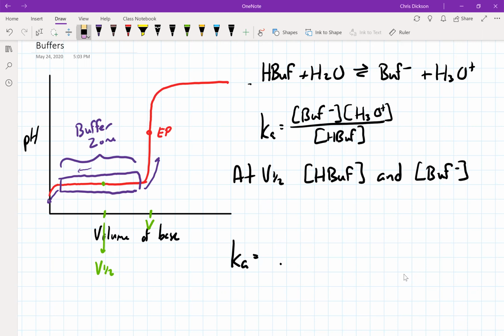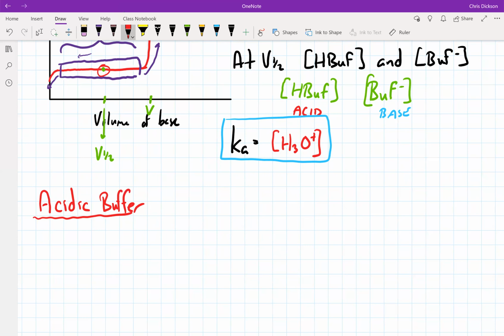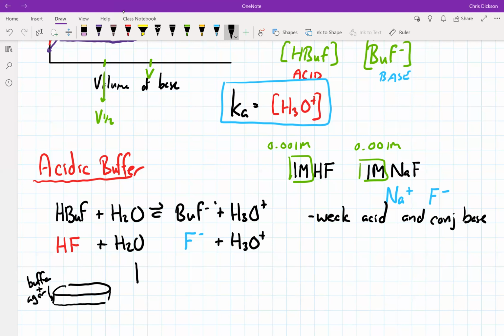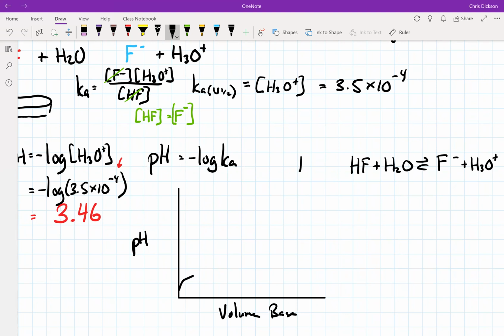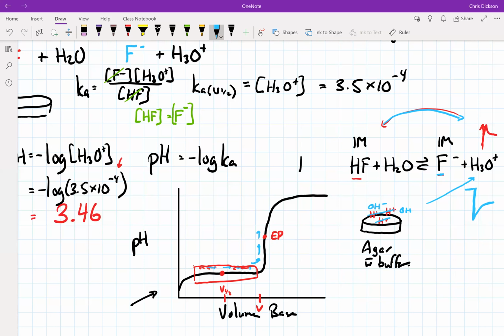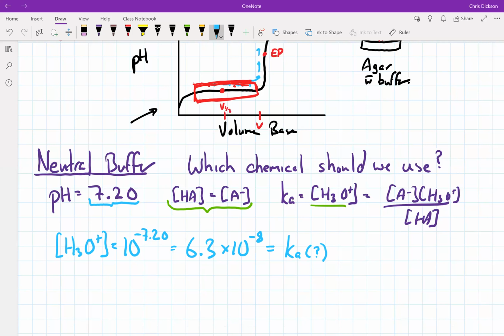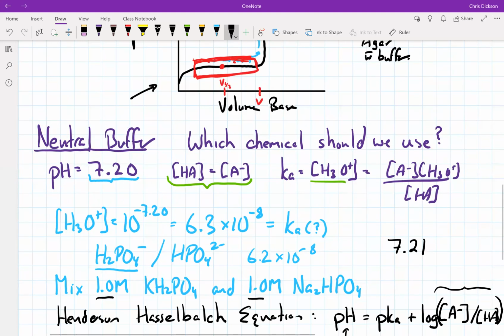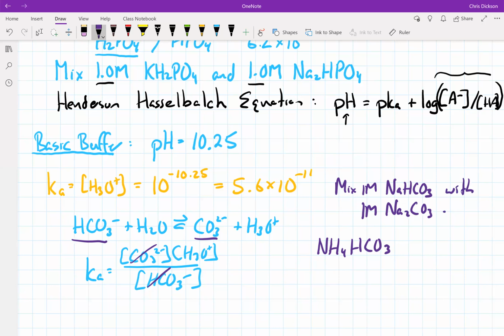Lesson 5.2 Buffers